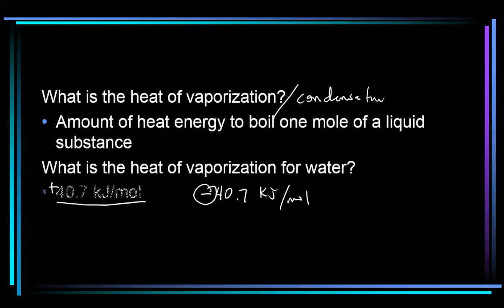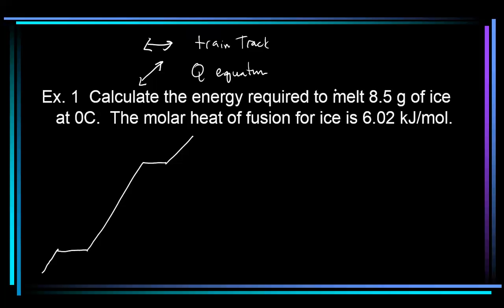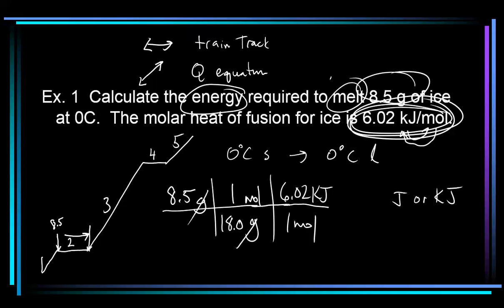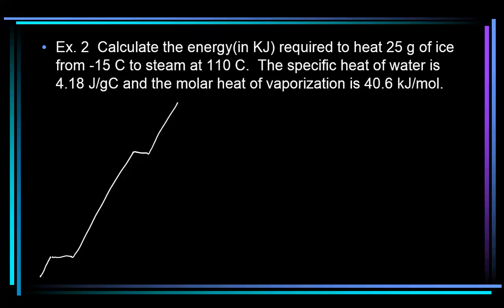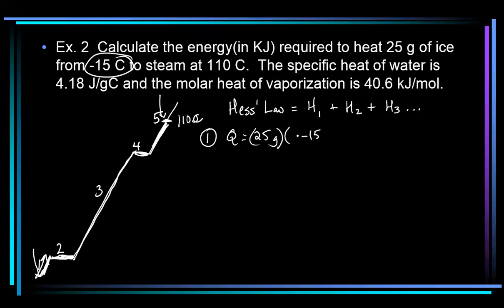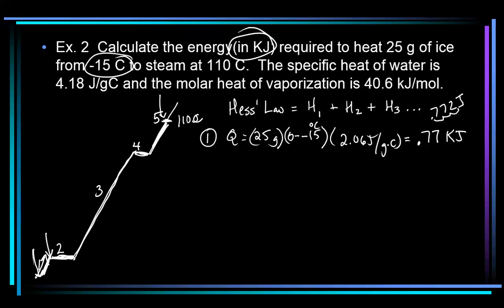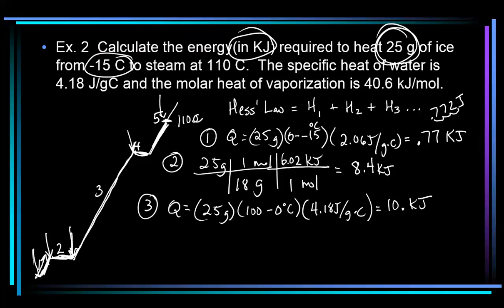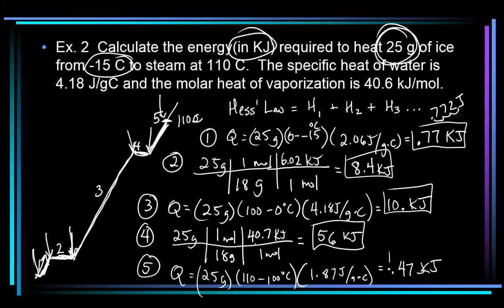HC 13.5 Heat of Fusion Vaporization